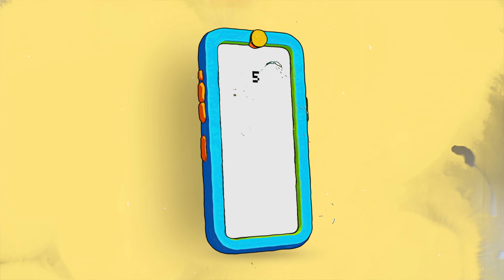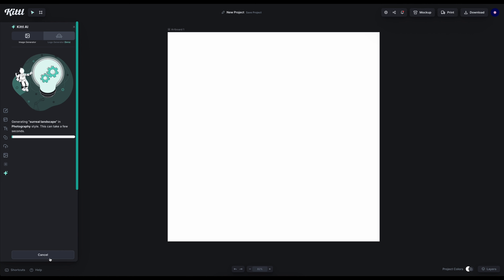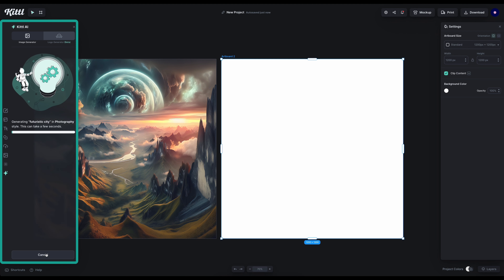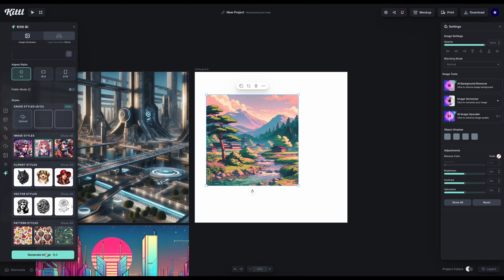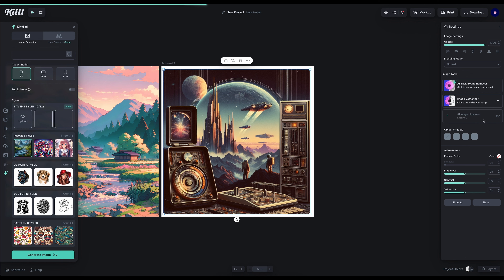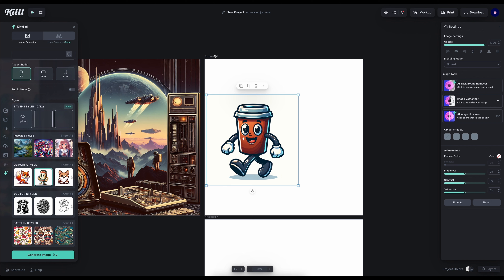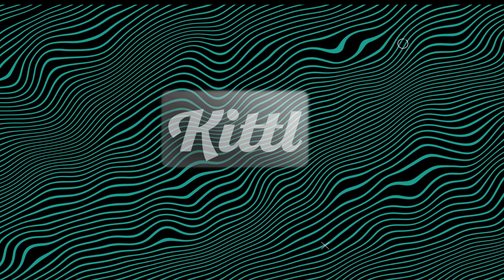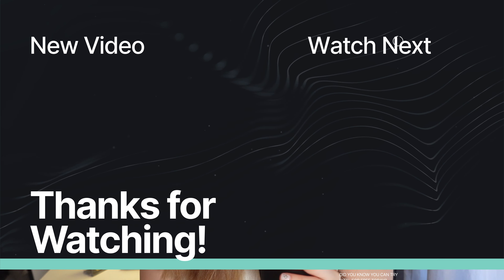Trending AI Keywords That Turn Prompts Into Amazing Art 🤩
In this video, Eduarda is talking through 5 of the most popular and trending ai keywords to use that will generate amazing art! If you've been looking for more amazing prompt help, then this is the video for you!

🕰️ Timestamps For This Video:
0:00 Popular AI Keyterms You Should Be Using
0:15 Keyword 1
1:00 Keyword 2
1:35 Keyword 3
2:00 Keyword 4
2:35 Keyword 5
3:35 Things To Remember